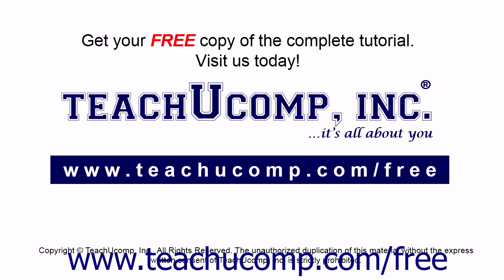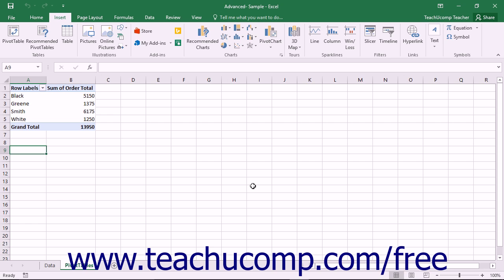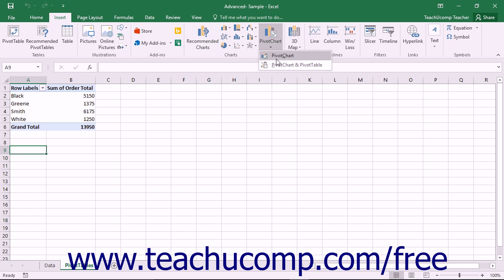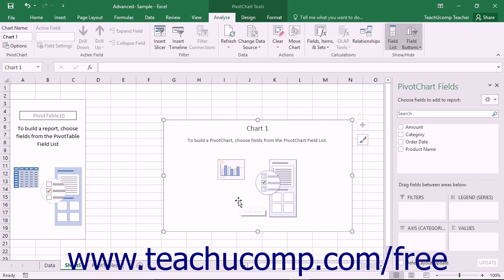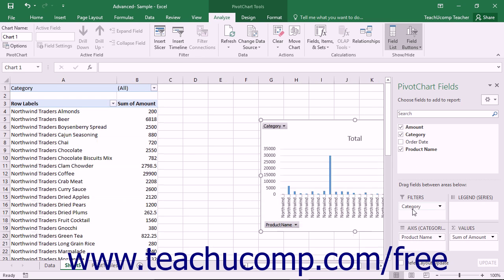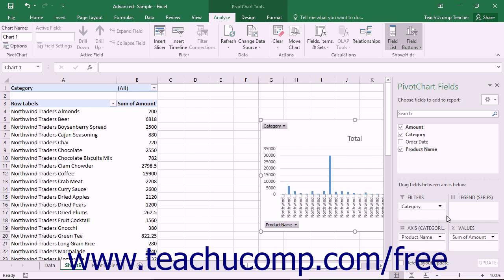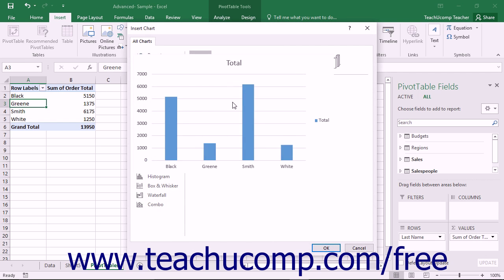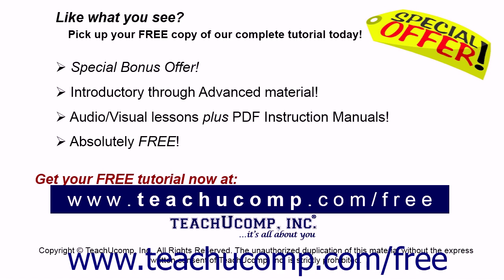Excel 2016 Tutorial Creating a PivotChart Microsoft Training Lesson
Learn about Creating a PivotChart in Microsoft Excel A clip from Mastering Excel Made Easy v. 2016. - the most comprehensive Excel tutorial available. Visit us today!